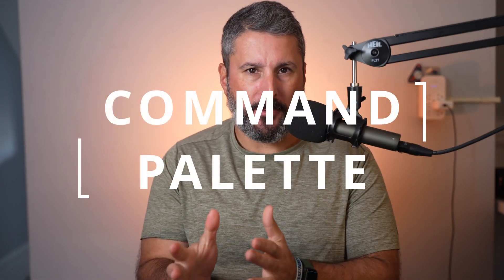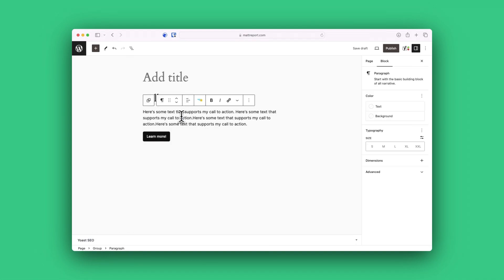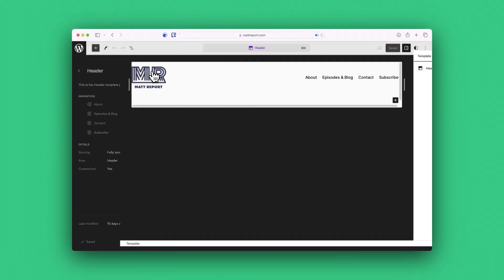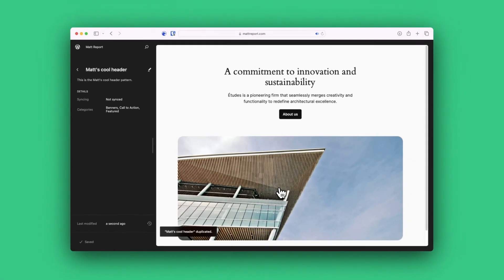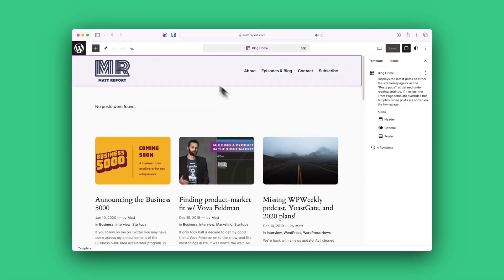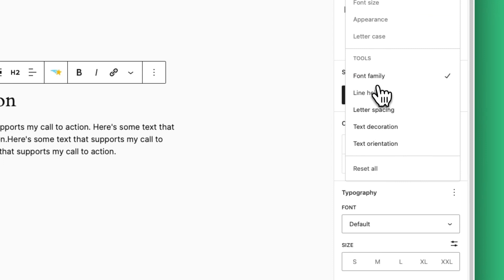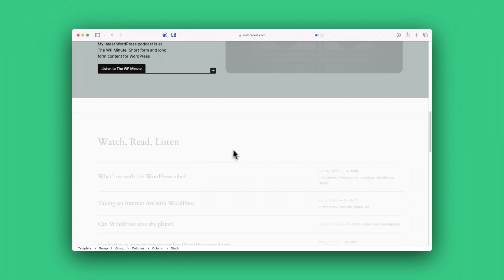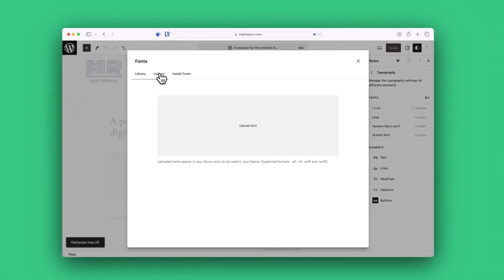10 Tips to Master the Twenty Twenty-Four WordPress Theme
Here are 10 tips you should know before customizing your new WordPress website! Twenty Twenty-Four is a great theme for new users to WordPress, but you might want to know a few things about it first!

Chapters
00:00 Introduction
00:11 Command Palette
00:36 Groups & Columns
01:01 Templates
01:29 Template Parts
02:06 Pattern Library
02:47 Style Book
03:17 Query Loop Block
03:55 More Tools
04:34 Editor Preferences
05:00 Gutenberg Plugin
05:45 Outro